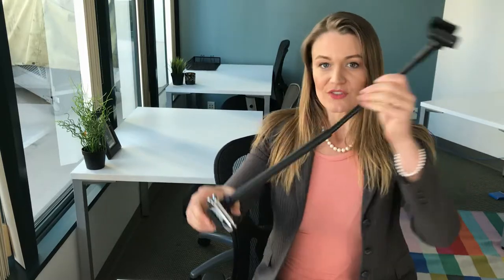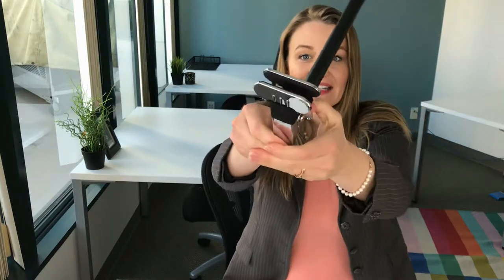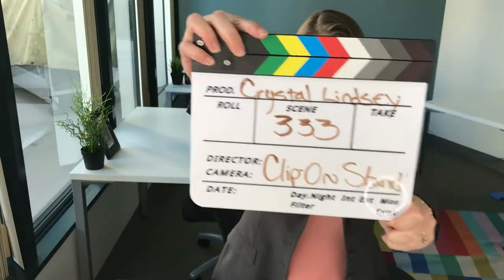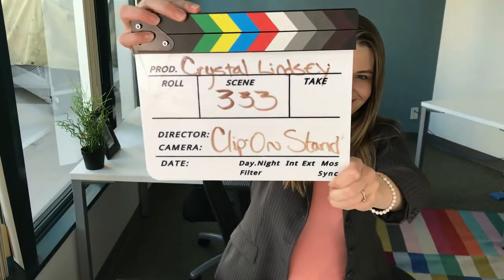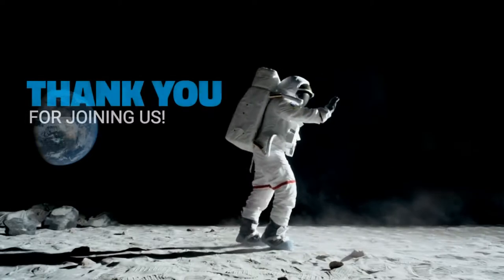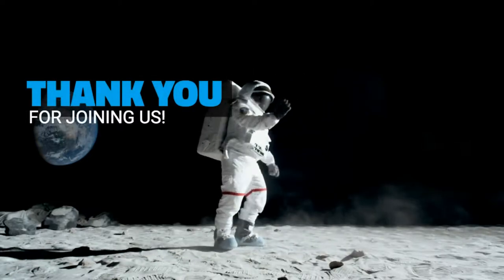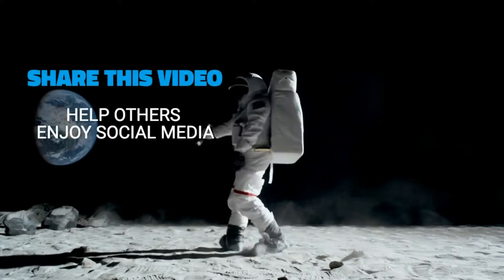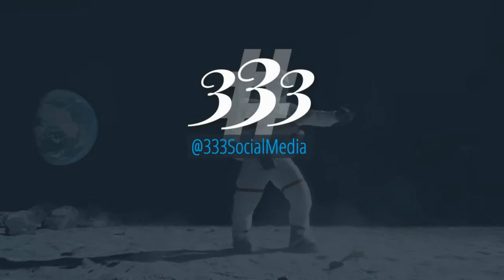Clip-On Tripod Stand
ENTREPRENEURS: Go Live Tech: Clip On CellPhone Cell Phone Tripod for LIVE Video Marketing!

It is EASY to Go LIVE  "solo" with minimal equipment. Affix your phone or tablet to this Clip-On Stand and go LIVE with ease. This portable design helps you stabilize and adjust to that perfect angle.  This is an essential live video marketing product and is highly recommended by 333 Social Media.

CELL PHONE TRIPOD OVERVIEW:
- GO LIVE PRODUCT RECOMMENDATION: Easy Clip-On Tripod Stand for Cell Phone
- BEST: Go LIVE Tripod Option for going "Solo" with minimal equipment
- WHY: Stabilize Video For Social Media Videos...Far Away from Your Phone.

RECOMMENDATION:
Go LIVE "solo" and look professional at your desk or conference.  Great for gifts!

WHY 333 SOCIAL MEDIA LOVES IT:
- Light and portable design with an easy clip-on clamp to quickly attach or remove
- Can stabilize easily!
- Slim and elegant style blends in at home or work

FEATURES (copied from the Amazon Listing HERE)

- Flexible holder adjusts to any viewing angle, orientation or position
- Easily attach to desks, tables, counters, shelves, beds, and headboards
- Compatible with smartphones, including iPhone 6, iPhone 6 Plus, iPhone 5s, Galaxy S5, Nexus 6 and more
- Compatible with mini tablets, including iPad mini, Nexus 7 and Kindle Fire HD 7, Galaxy Tab S 8.4 and more
- Padded holder and clamp help protect devices and furniture